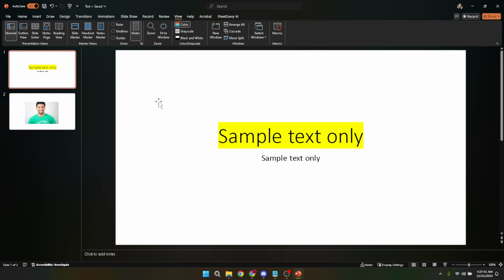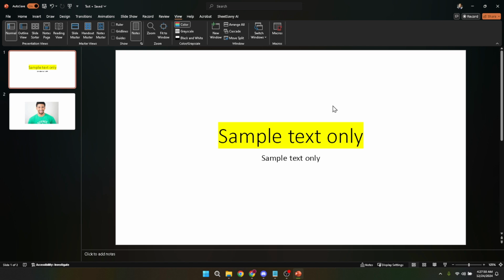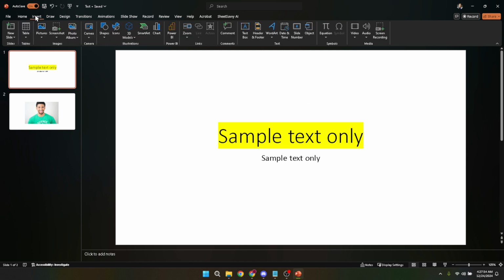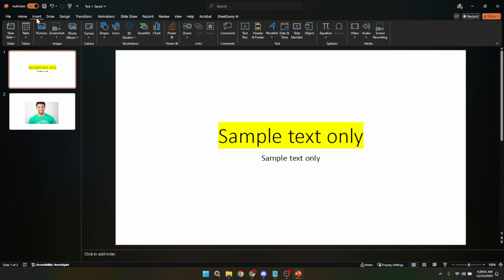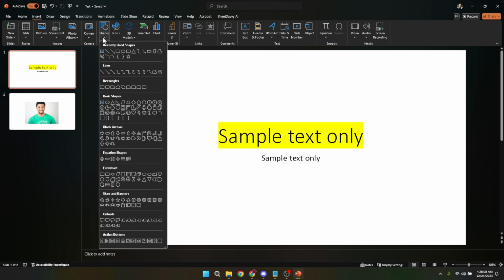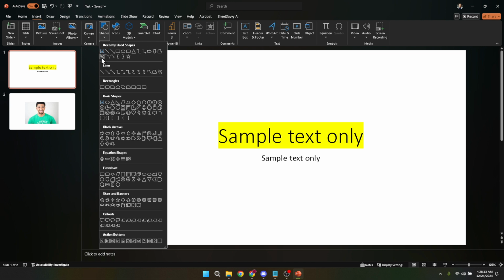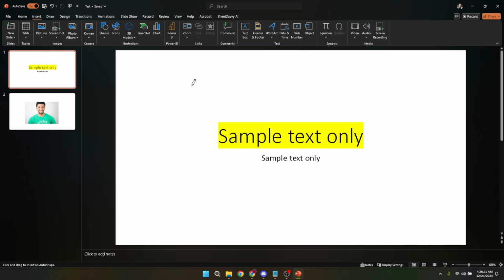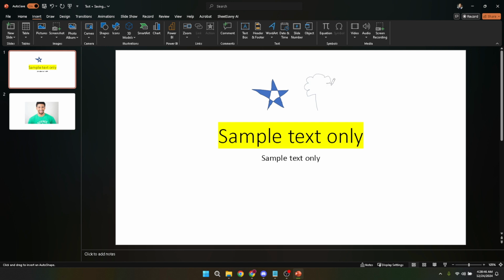How to Draw on a Powerpoint (Full 2024 Guide)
In today's video we will show you how to draw flowchart in powerpoint,how to use powerpoint,powerpoint,draw.io tutorial for beginners | how to use draw.io 2024,how to use miro - beginners guide 2022,how to make animation on powerpoint,powerpoint tutorial,begginers guide to powerpoint,how to create org charts using powerpoint,microsoft powerpoint,powerpoint training,powerpoint tips,powerpoint presentation,how to draw,powerpoint 2019,how to create flowchart in powerpoint,how to